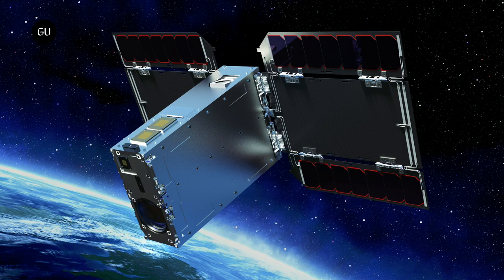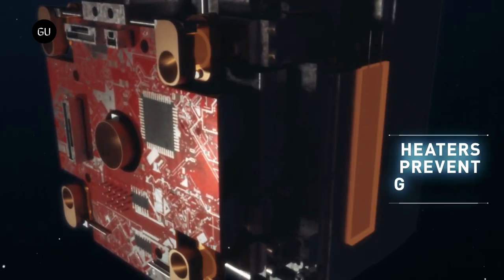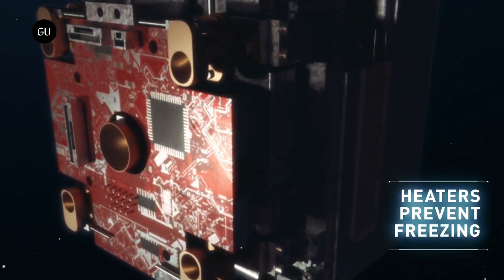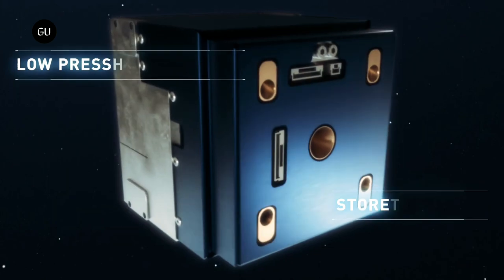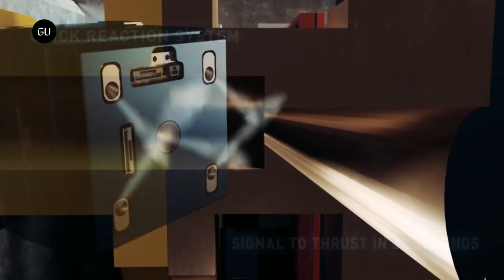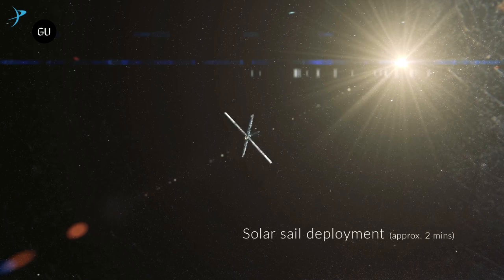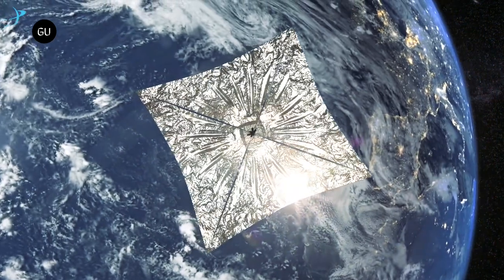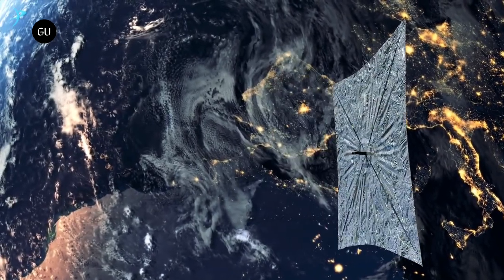Sony's Nanosatellite Launched to Space with Experimental Water Vapor Propulsion System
Sony's first Star Sphere project satellite launched alongside 113 other satellites as part of the SpaceX rideshare mission. The CubeSat, called Star Sphere1, features a full frame camera. It is also equipped with a Pale Blue water vapor propulsion system, allowing for Pale Blue's first in space demonstration of its technology